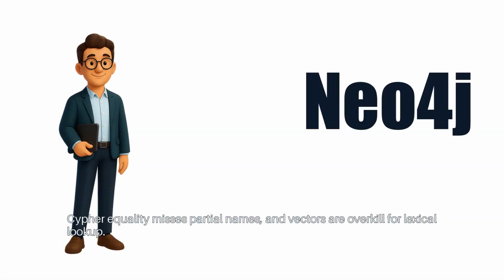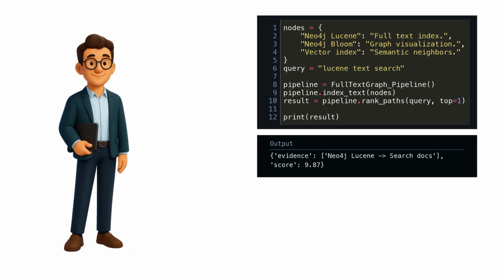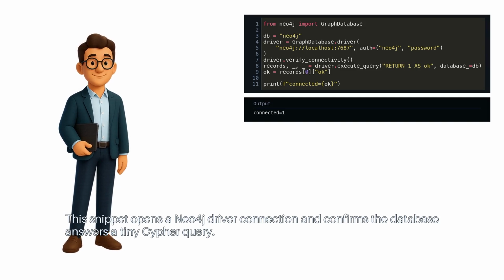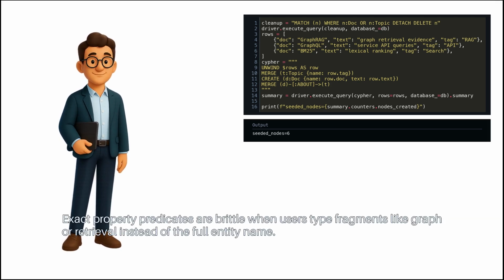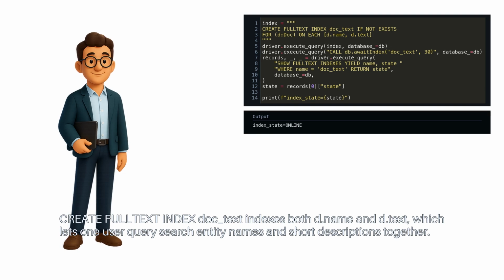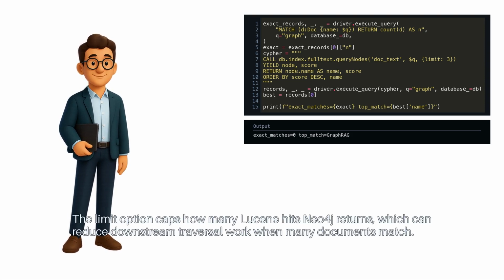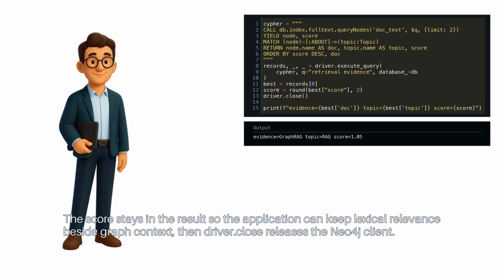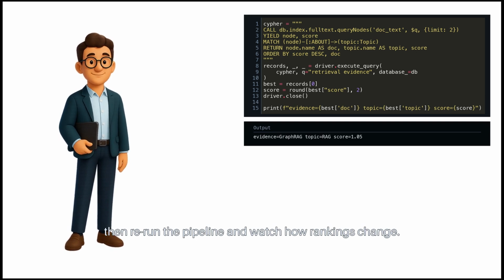Neo4j Full-Text Search in Python: Find and Rank Graph Nodes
Neo4j full-text indexes rank matching nodes before graph traversal — a practical lexical-first search pattern.
Follow a compact workflow that indexes names and short texts with Lucene, runs Cypher full-text queries, and uses Python + the Neo4j driver to traverse ABOUT links for supporting evidence.
See a demo comparing exact MATCH vs scored retrieval, retain lexical scores alongside graph context, and avoid embedding/storage overhead for name-focused search.